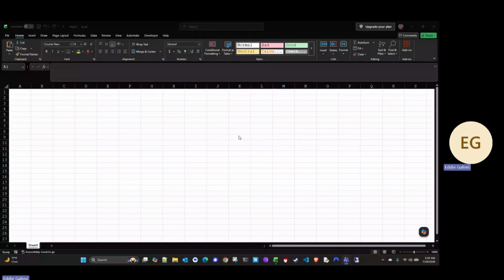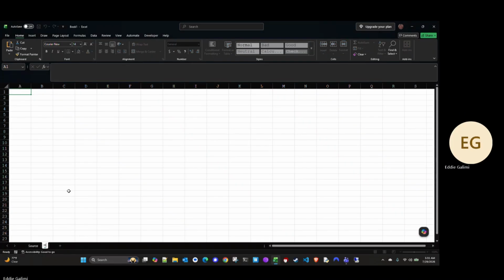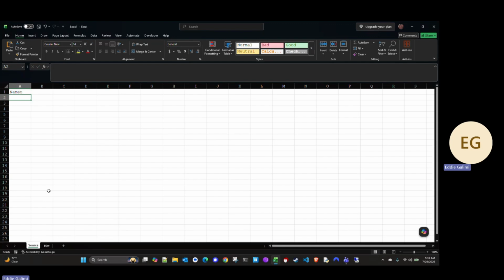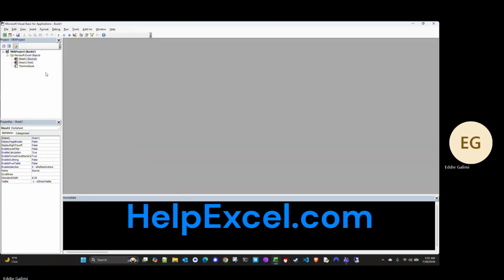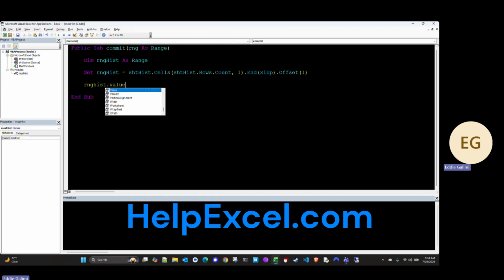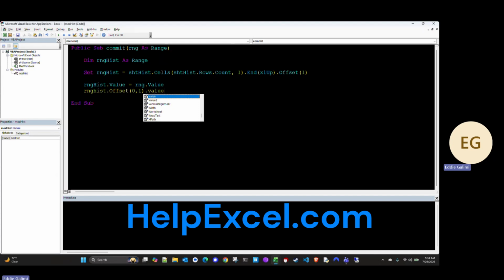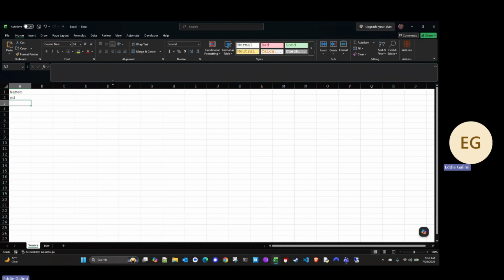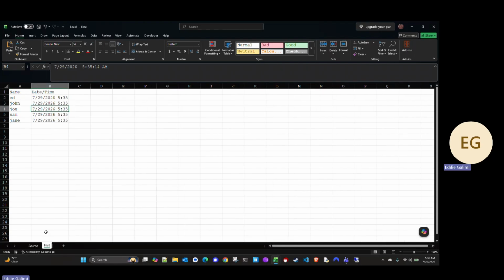Save History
Keeping data history in Excel